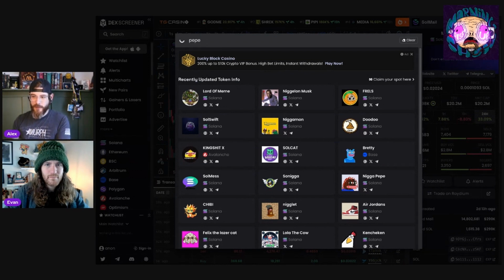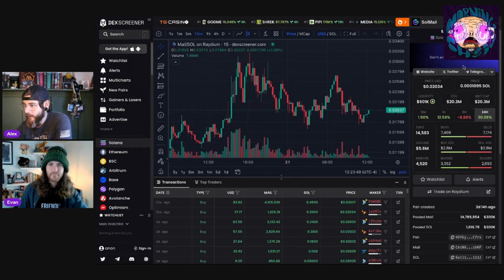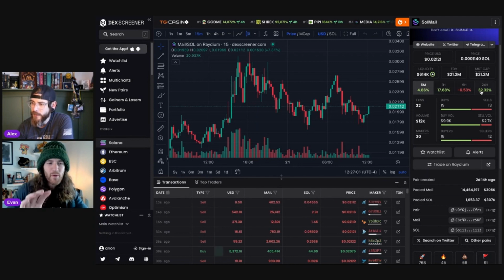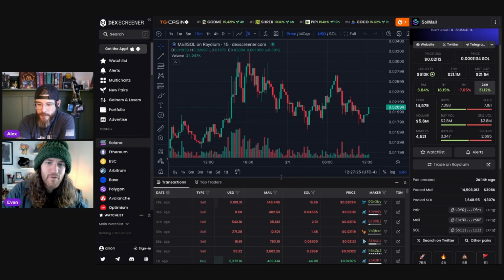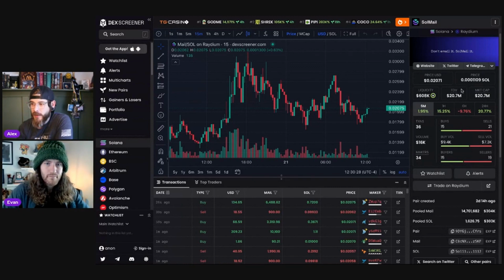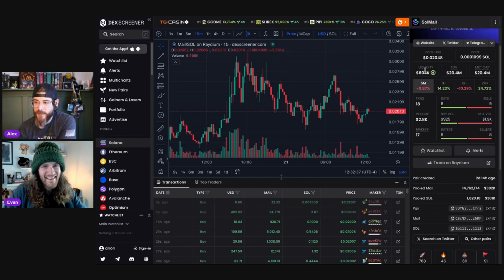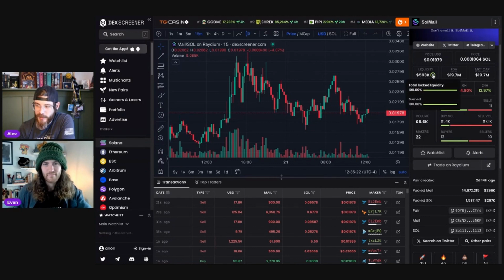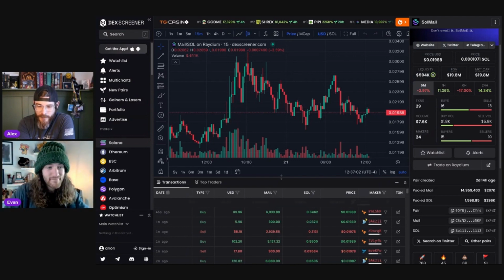Understanding Liquidity: The Master Metric for Memecoin Traders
Want to gain an edge in the Memecoin Casino? Forget about market cap or token supply--while those metrics matter, the most important figure is liquidity  (the max amount of money you can withdraw from the pot).

Alex and Evan use DEXScreener for this step-by-step tutorial to walk you through what it is, how to measure it, and share key considerations for the crypto curious.

Be sure to subscribe for more tutorials dropping this week (how to do your own research and read a blockchain explorer)--and if you've got a question or suggestion for a tutorial we should do, leave it in the comments!

The best topics, tokens, and tools you need to navigate crypto (plus exclusive bonuses and surprises, only for subscribers 👀)—super brief and super valuable!

🎙️ THE RISE UP MORNING SHOW IS LIVE 🎙️
Monday - Thursday: 7a CT/12p UTC
Helpful news, commentary, & answers to your crypto questions!

🧱 Michael Shoup: @michaelshoup
🕵️ Mihir Kothapally: @mehere114
🧑‍🏫 Joe Devine: @cryptoJoeTFM

🧬ABOUT FACELESS LABS 🧬
Faceless Labs is a web3 company on a mission “to lead the financial revolution and empower the Faceless Many"—everyday people at all levels of experience--with education and opportunity.  We believe all people are the Faceless Many, and that the Many will Rise Up together.

🤝CONSULTING 🤝
Looking to learn about or launch an NFT series? A metaverse experience? Reach out! We can help plan and execute storytelling, utility, design, culture, community management, sales, marketing, and blockchain for you.

✊🔥ABOUT THE FACELESS MANY🔥✊
A collection of 8064 epic characters who represent the hero in all of us—common people united in the extraordinary effort to write a new financial future. Holding a Faceless Many NFT earns you $REVP (revPoints), which can be used in our marketplace to purchase virtually anything. TFM, the Faceless Allies, and the AI generated Villains of our Story, the Corrupted, are your ticket to the Financial Revolution. Get yours and Rise Up today!

RISE UP!✊🔥